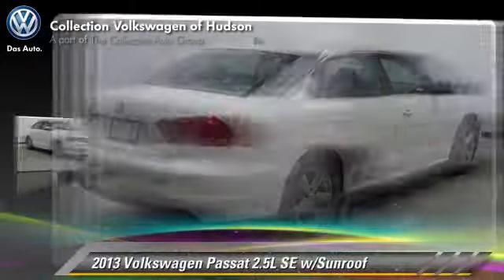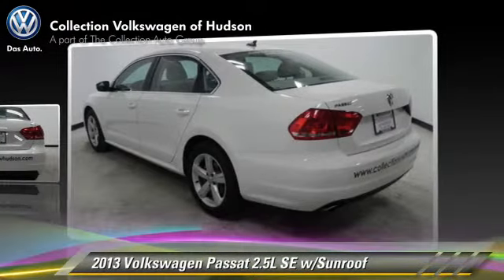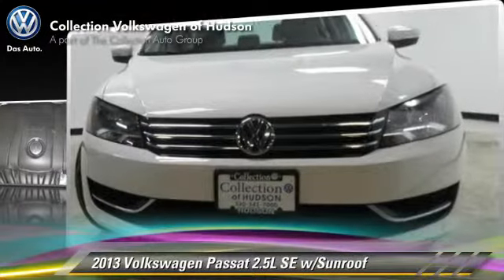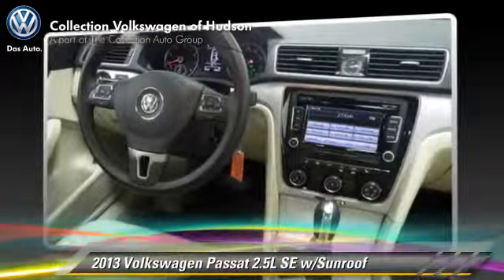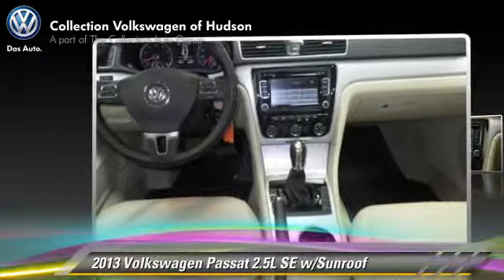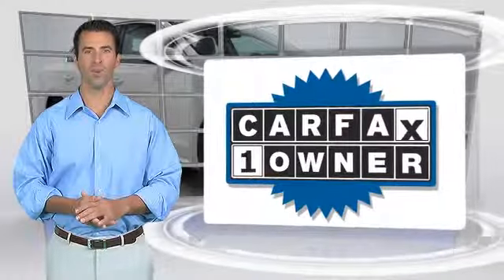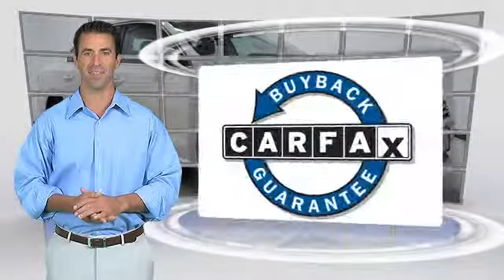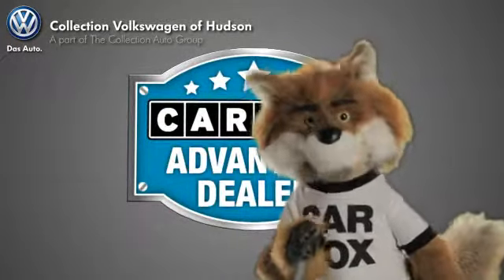Collection Volkswagen of Hudson, Hudson OH 44236 - 048317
Collection Volkswagen of Hudson

5715 Darrow Road Hudson OH 44236

[DFIN:2:2766387:U:4DF5274C:900189ab985cf17a3180faf7bddc522e]